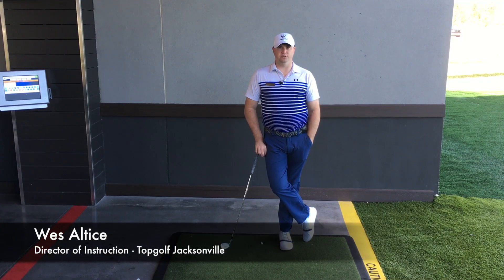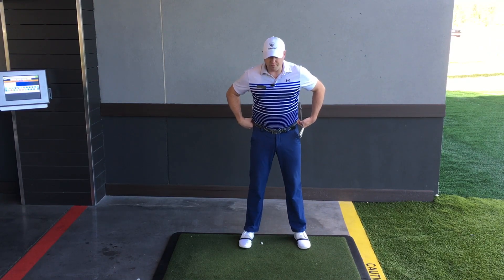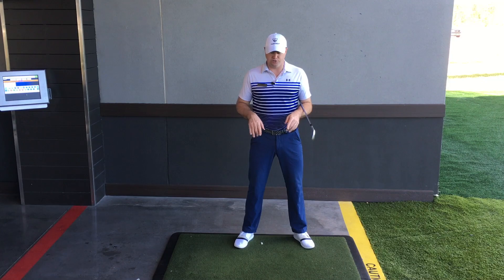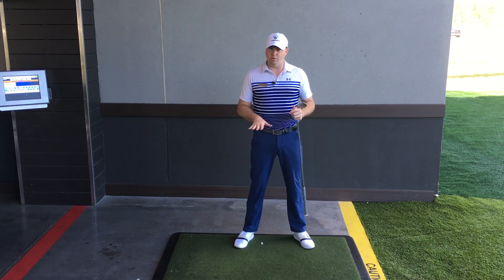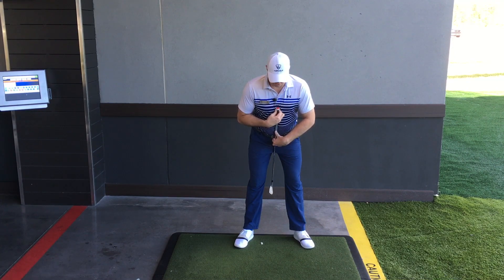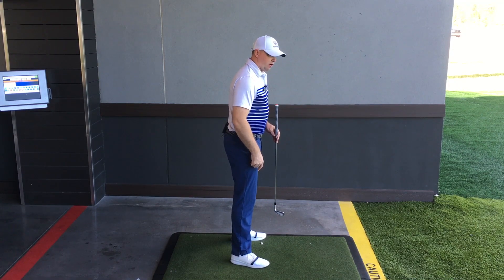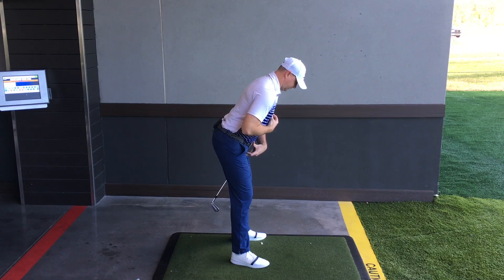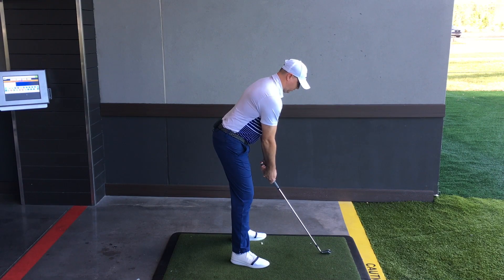GOLF: CREATE A TAIL FOR PERFECT POSTURE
A lof of golf swing errors can be fixed if you can get into the perfect posture. If you are having trouble getting into a consistent posture, the create a tail for perfect posture is the drill for you.

My passion is to help golfers of all skill levels accomplish their goals.  If you have any questions or would like me to address a topic, please drop a line in the comments.